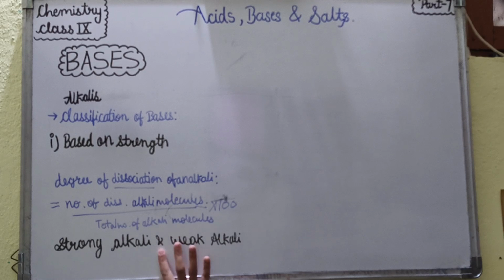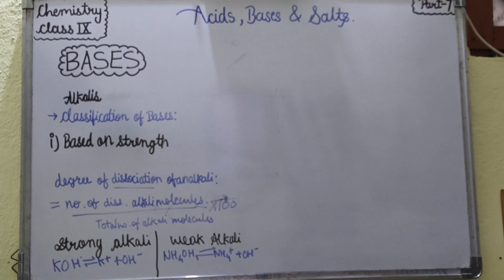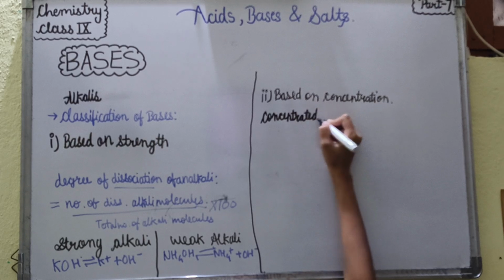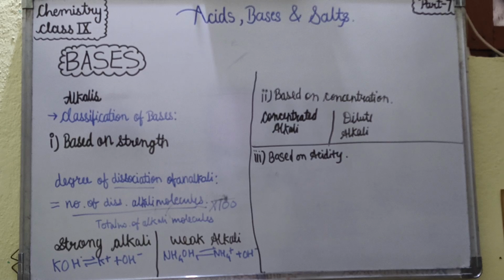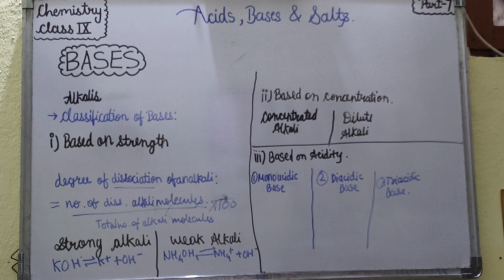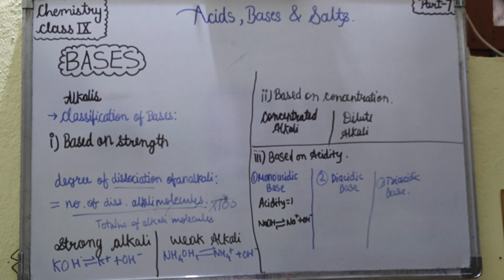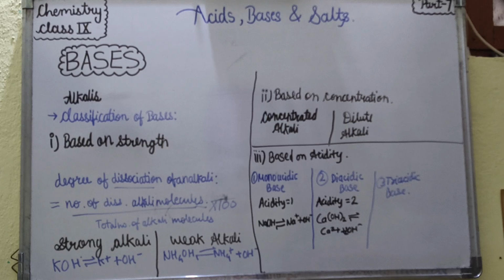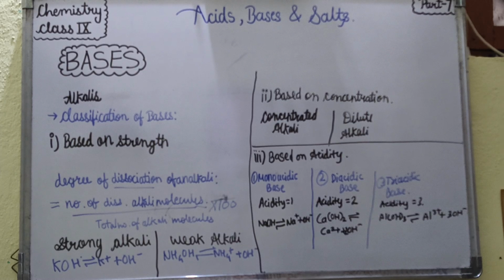Class 9th | Chemistry | Acids, Bases and Salts | Part-7